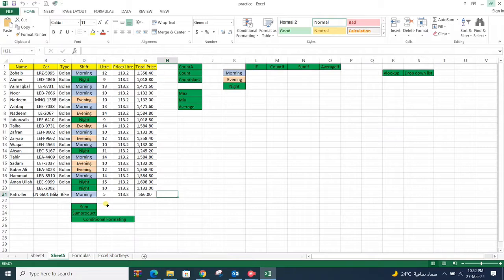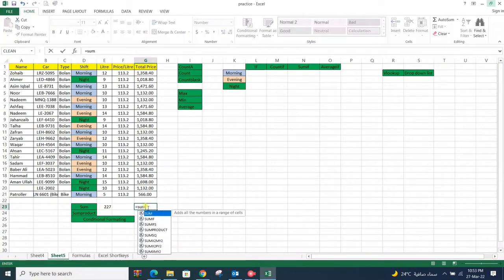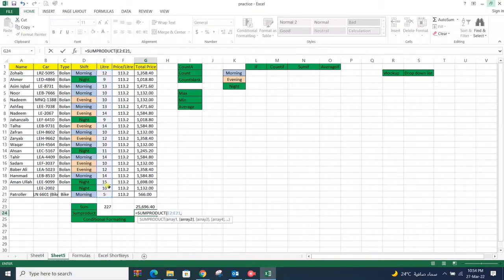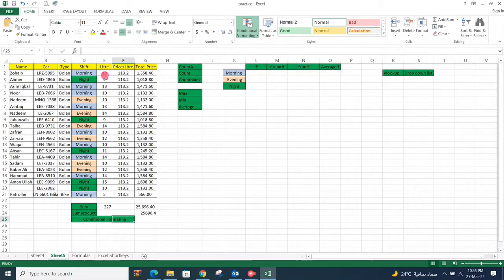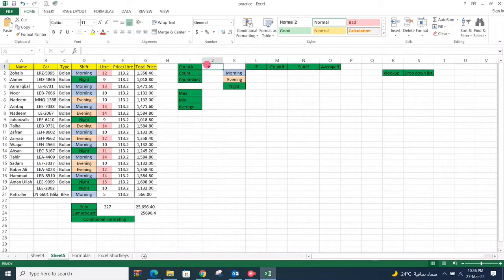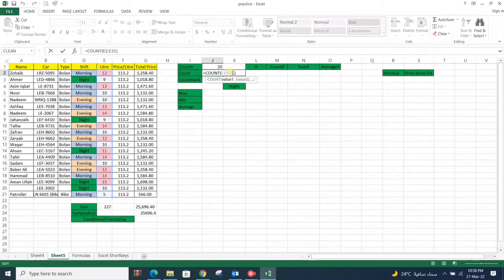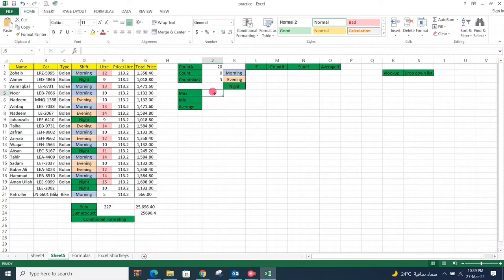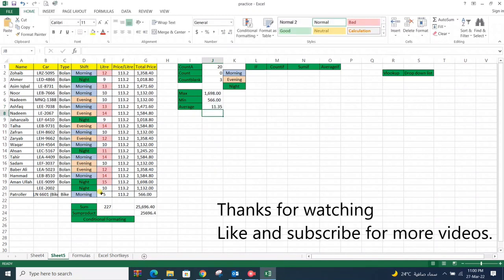Excel Basic Formulas | Excel Tricks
Basic Excel Formulas discussion in this video,
Excel Tricks
Sum
Sumproduct
Conditional Formatting
CountA
Count
CountBlank
Max
Min
Average